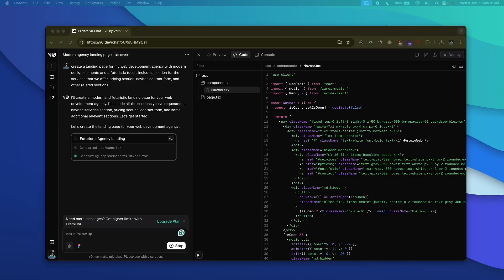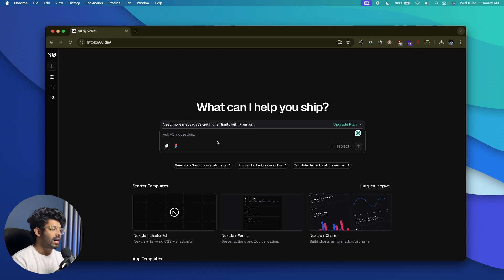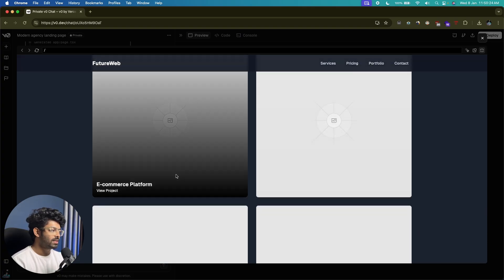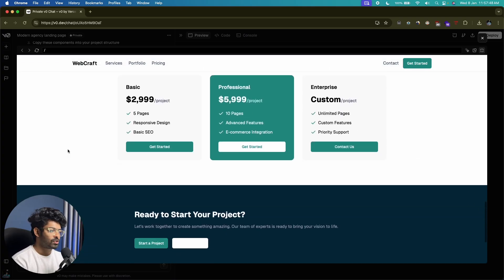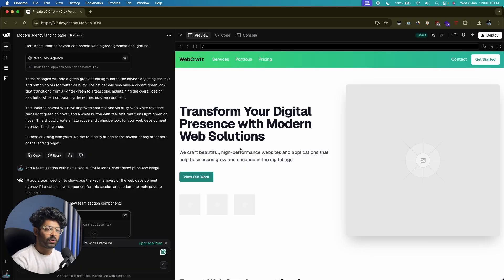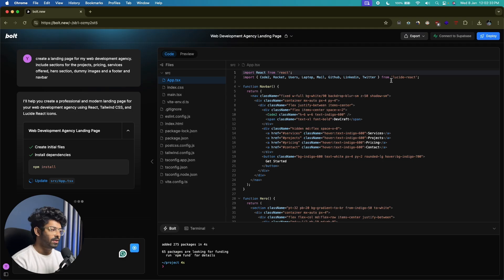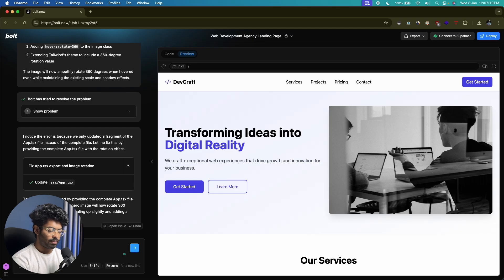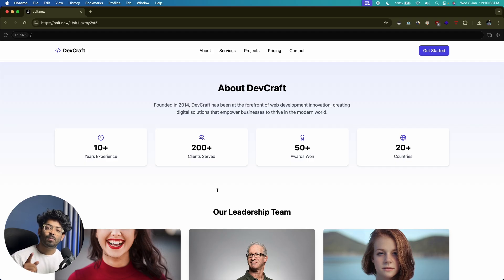Create Stunning Landing Pages in 10 Minutes Using AI! (for FREE in 2025)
Do you want to create professional and stunning landing pages without spending hours or breaking the bank?

In this video, I’ll show you how to design amazing landing pages in just 10 minutes using powerful AI tools - completely FREE and without writing a single line of code.